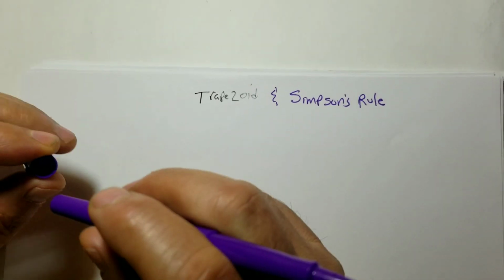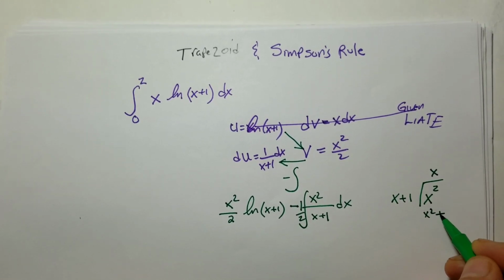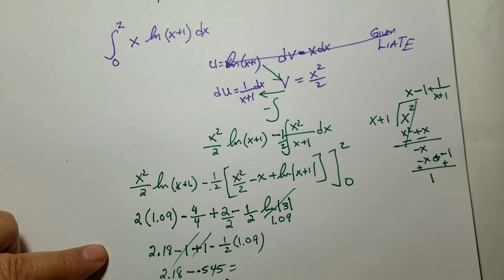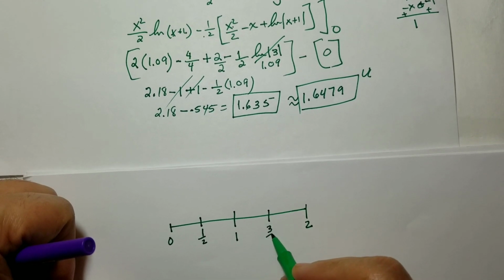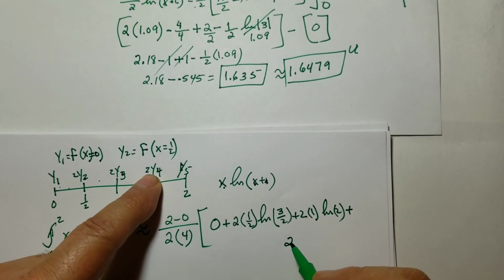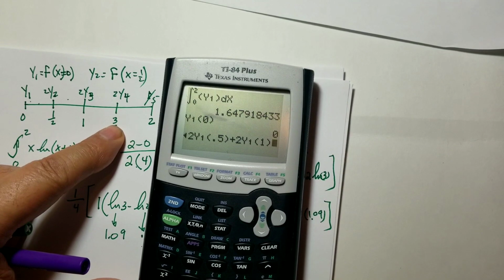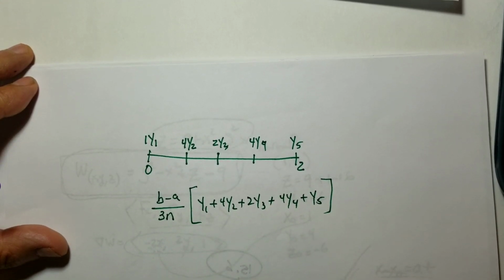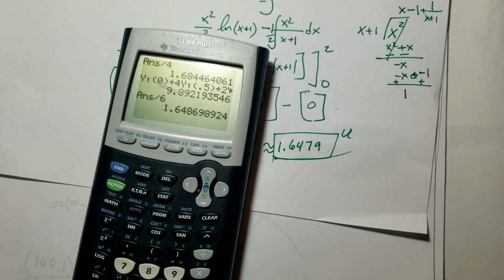Integration by Numerical Approach (Trapezoid and Simpson's Rule): Professor Mohammad Ganjizadeh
Trapezoid and Simpson's Rule to integrate Definite Integrals